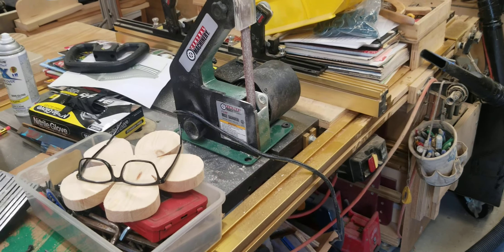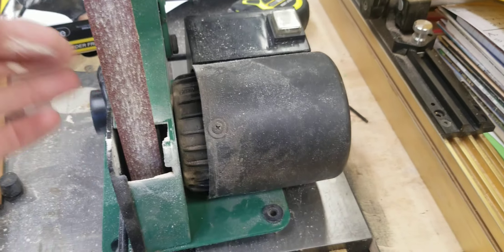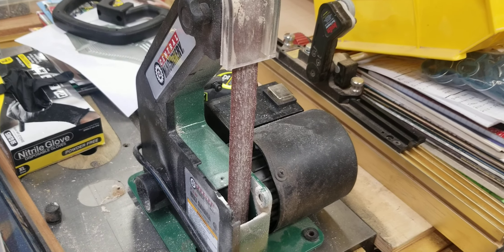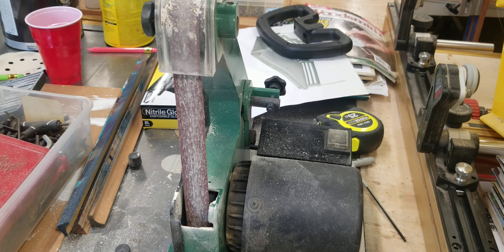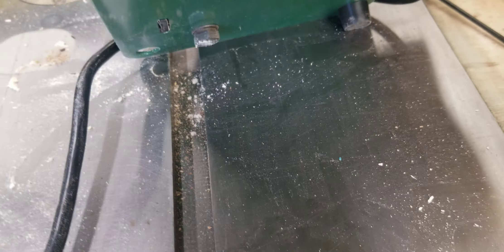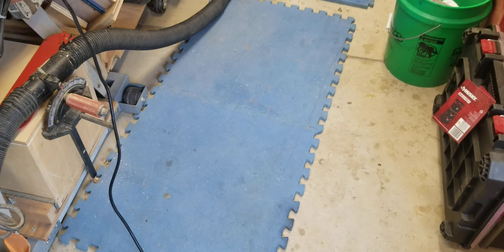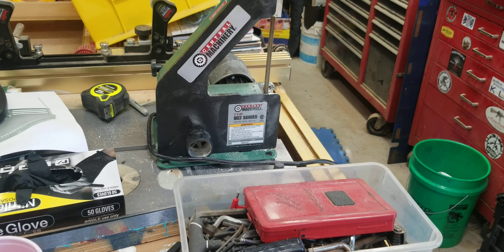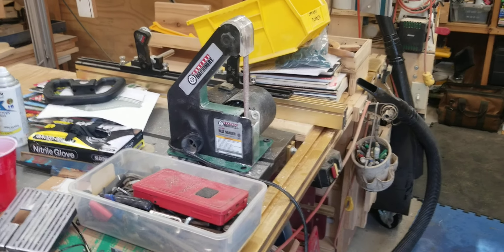Getting shocked by my belt sander